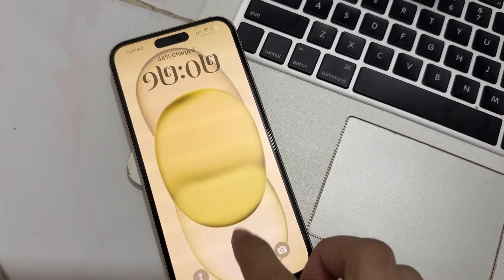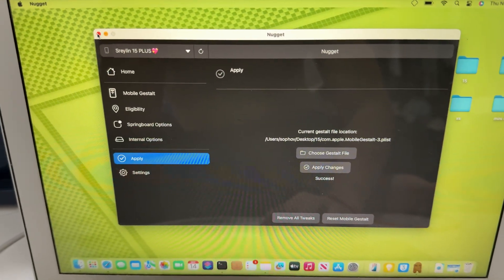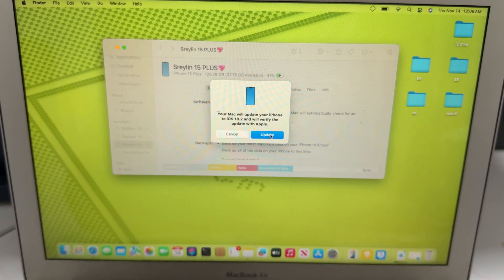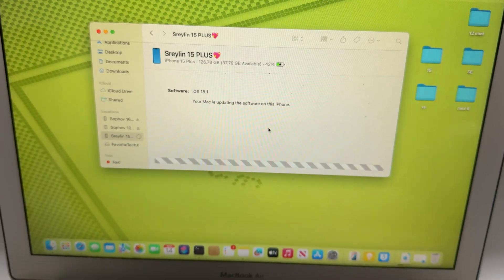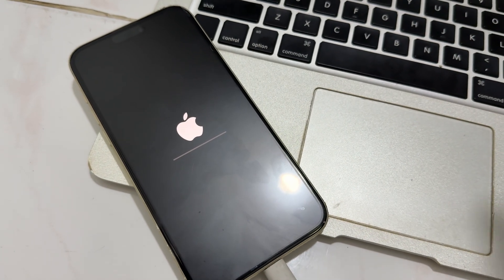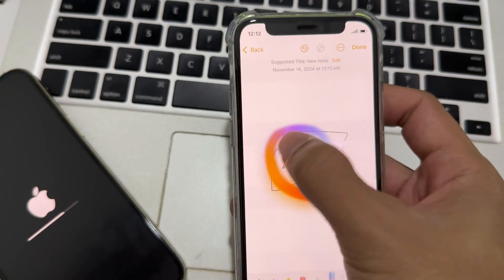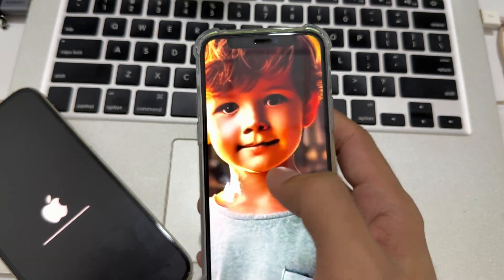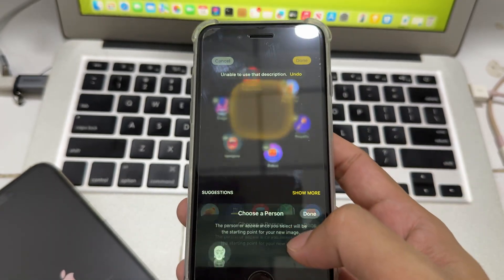Try Fix Apple intelligence stuck at Downloading on iPhone 15